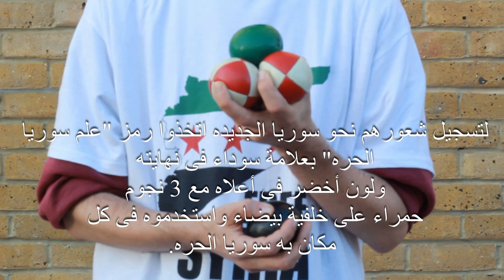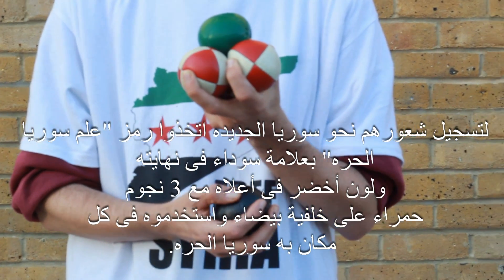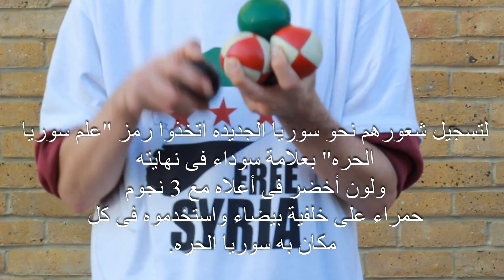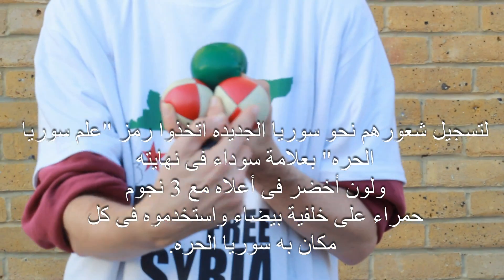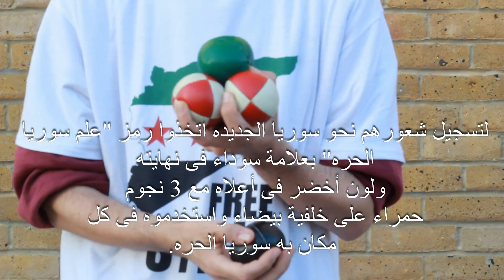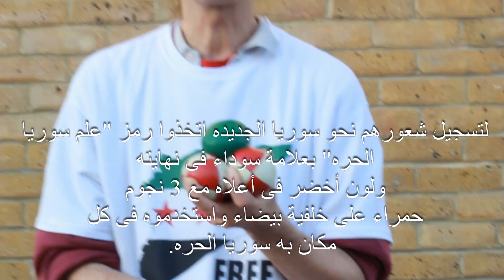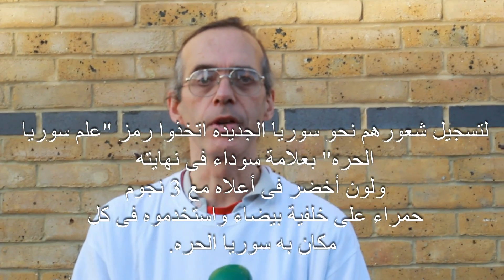The Free Syrian Five Ball Juggling Trick HD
A kinetic art depiction of the struggle of Free Syrians for freedom and dignity.